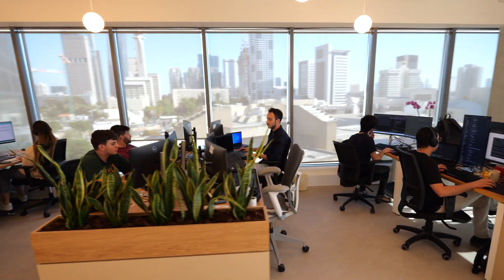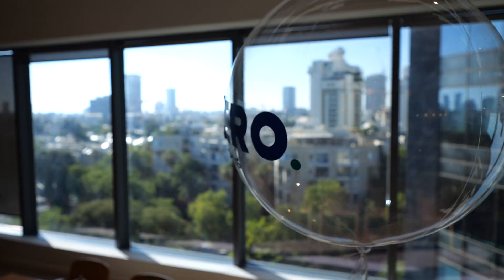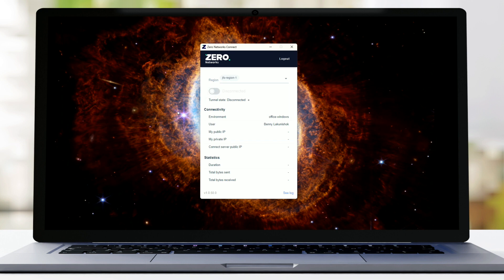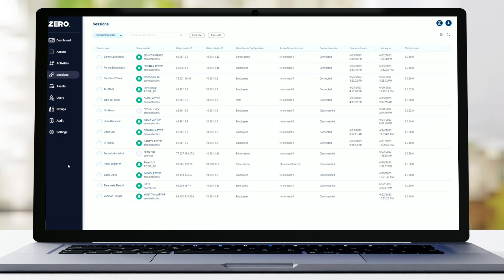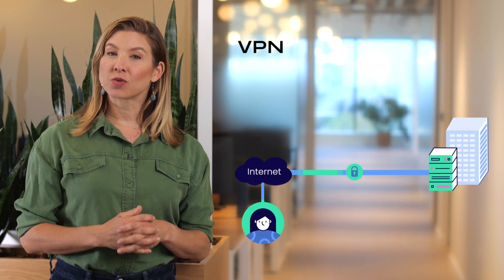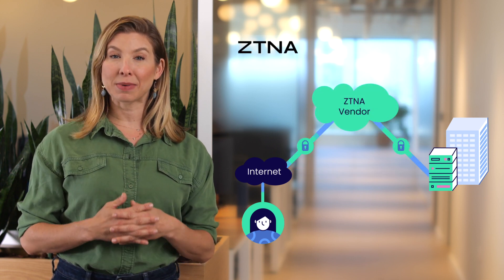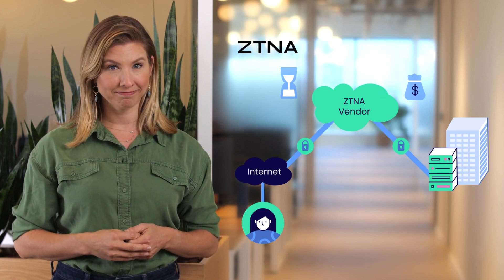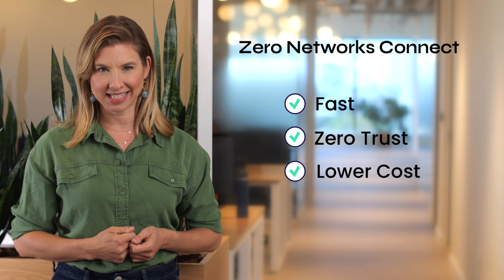Zero Networks Connect in 2 Minutes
Zero Networks Connect™️ is the only zero trust solution designed to connect remote employees and third parties to the organization with optimized network performance.

Its patented technology combines the speed of VPN with the security of ZTNA, without their flaws. Like VPN, Zero Networks allows a direct, fast, and secure tunnel between the user and the organization (and its applications), but has no open ports on the internet, therefore invisible to attackers.

Like ZTNA, Zero Networks is zero trust, but eliminates the latency and higher costs involved in routing all traffic through a cloud proxy.